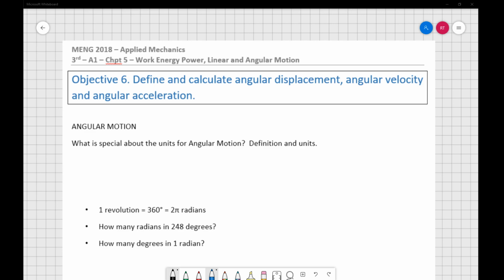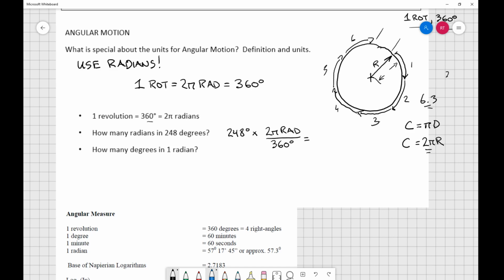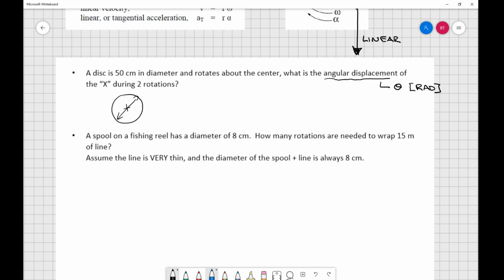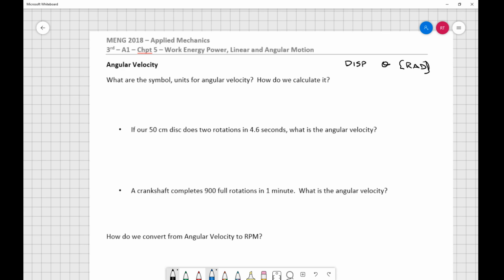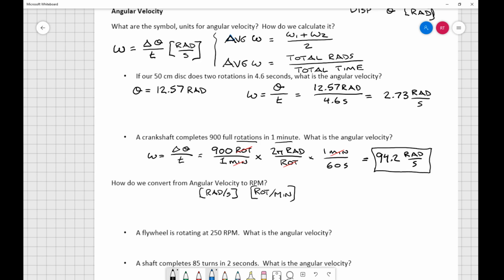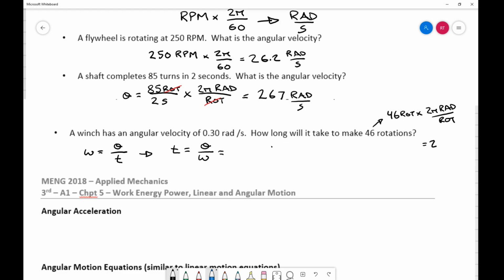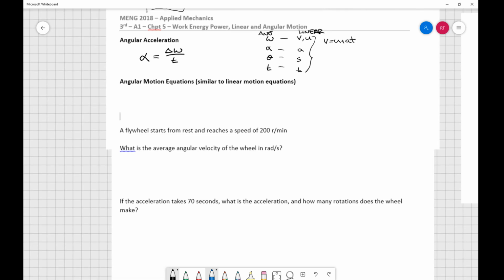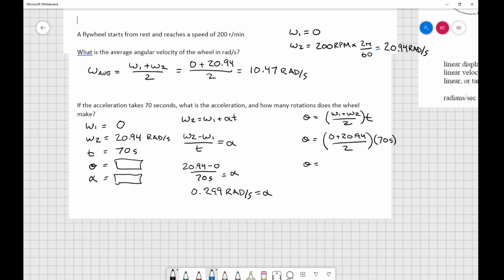MENG2018 - Georgian College - 3rd Class - A1 - Chpt 5 - Obj 6 - Angular Motion, Displacement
3rd Class - A1 - Chapter 5 - Objectives 6
Angular Motion, Angular Displacement, Angular Motion Equations
3A1
COVID19 Recovery, March 2020